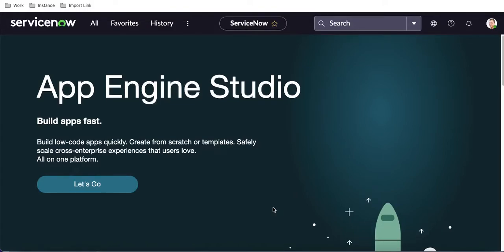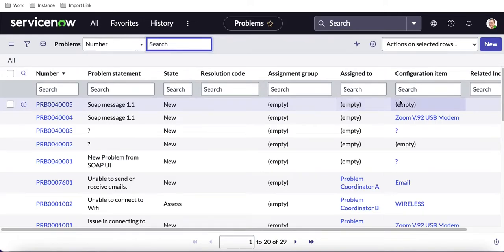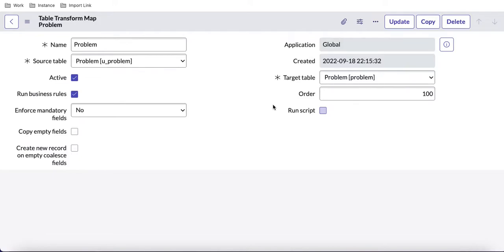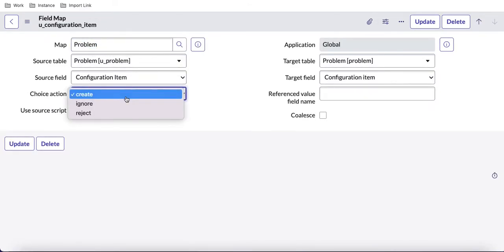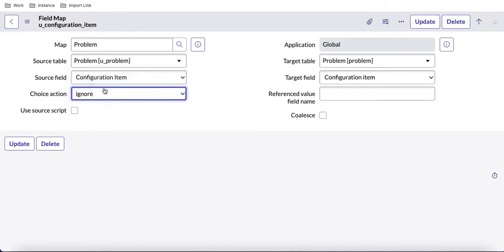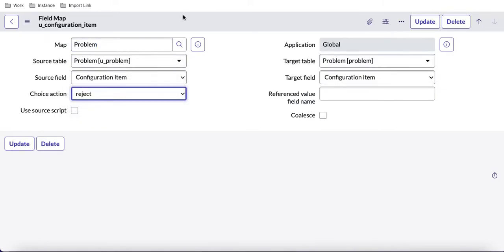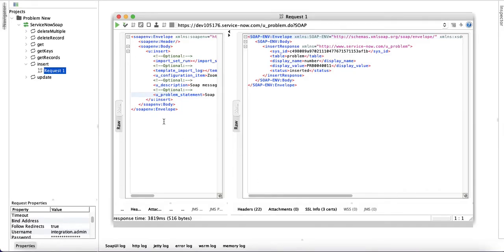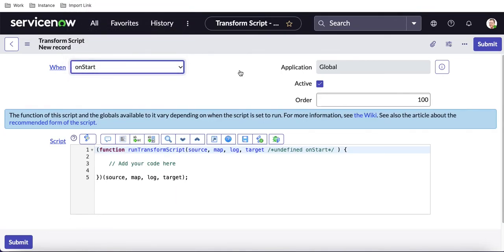Web Services Integration Day 6 | Import Set API Validation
In this session, I discuss how can we create validation so that CI fields can be mandatory and without CI Integration will through an error. Also, will validate CI name passed by third-part is correct or not.
We can also put custom error message and validation using Run Script.